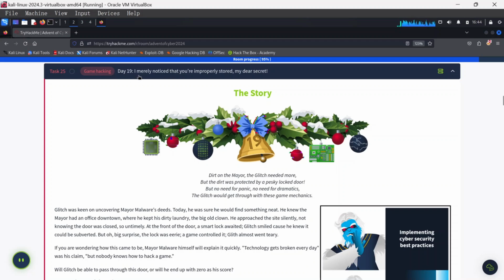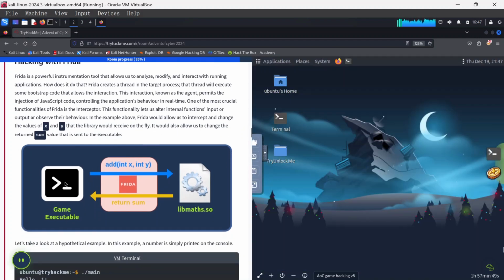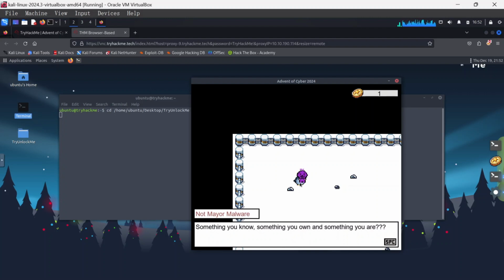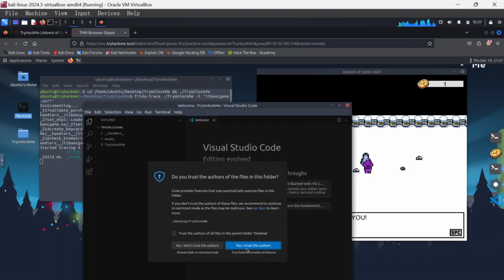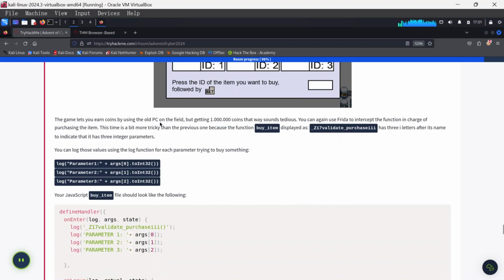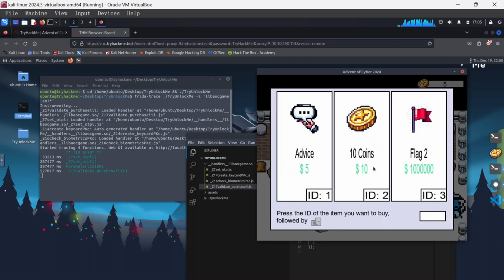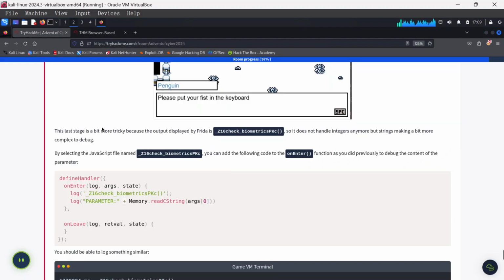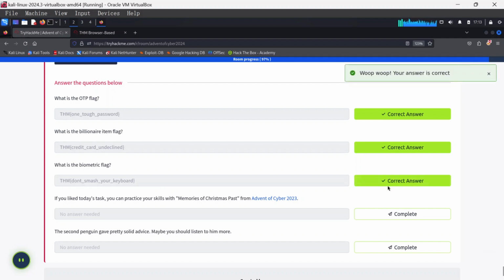TryHackMe: Advent of Cyber 2024 | Day 19 - Game Hacking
Advent of Cyber 2024 - Day 19: I merely noticed that you’re improperly stored, my dear secret!

Learning Objectives
Understand how to interact with an executable's API.
Intercept and modify internal APIs using Frida.
Hack a game with the help of Frida.

We go again for the DAY 19 of the advent of cyber, Mayor Malware hid a secret key in a game. Can you help the Glitch find it?

0:00 - Intro - The Story
1:20 - Connecting to the Machine
1:30 - Essential Terminologies
5:20 - Practical & Answering the questions
10:11 - TryUnlockMe - The Frostbitten OTP
12:50 - TryUnlockMe - A Wishlist for Billionaires
18:24 - TryUnlockMe - Naughty Fingers, Nice Hack
23:13 - Outro

tryhackme ethicalhacking cybersecurity cybersec hacking informationsecurity pentesting ethicalhacking cybersecuritytraining learnhacking tryhackmecommunity tryhackmerooms cyberwarriors cyberattack cyberdefense cyberthreats cybercrime cyberawareness cyberhygiene cybersavvy cybereducation cyberskills linuxcommunity linuxusers linuxenthusiasts linuxmastery cyberninjas ninjaskills linuxsecrets hiddenfiles shellscripting capturetheflag adventofcyber attacksurfacereduction securityposture networksecurity cybersecurityprofessional phishing dosattacks vulnerabilityexploitation firewall intrusiondetection patchmanagement cyberdefence cyberresilience cybercrime informationsecurity cyberthreats cyberattack cyberprotectkali linuxlinuxnmapsslhttphttpssshtelnetchargenportport numberswireshark